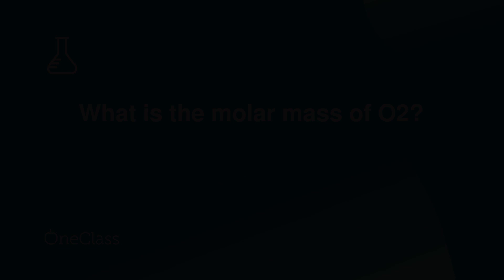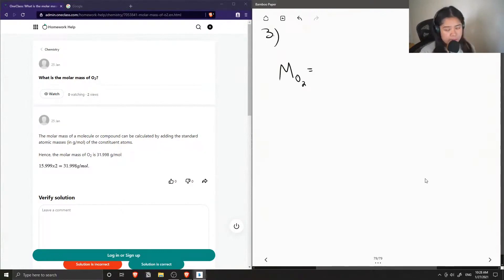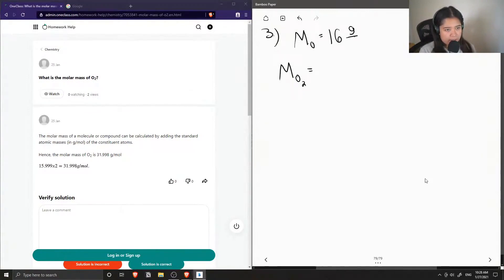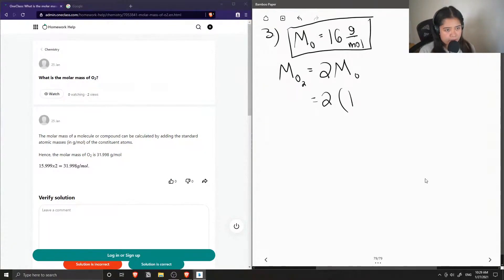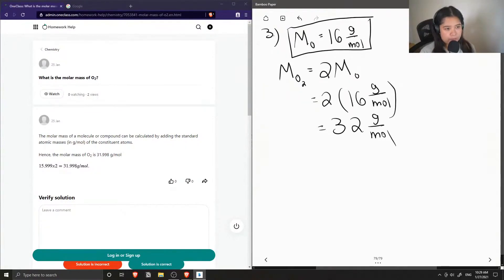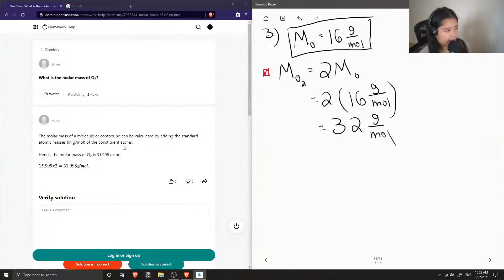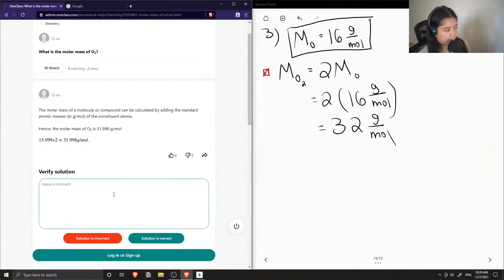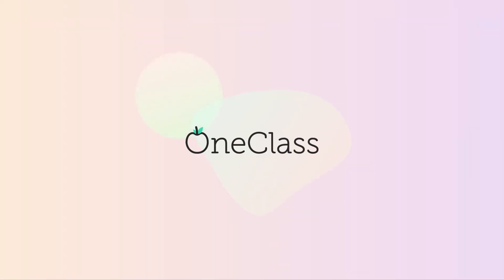What is the molar mass of O2?